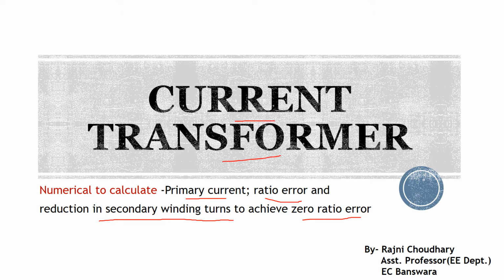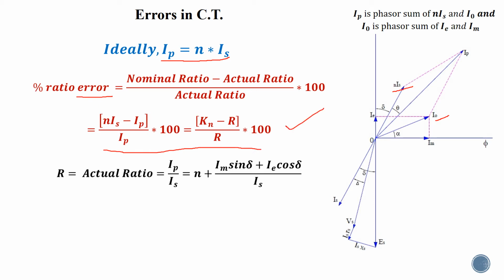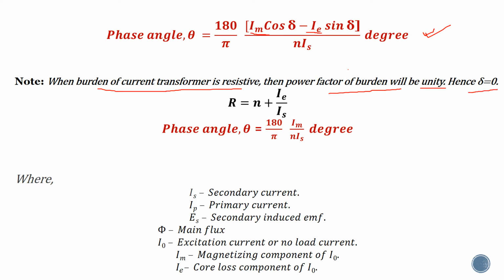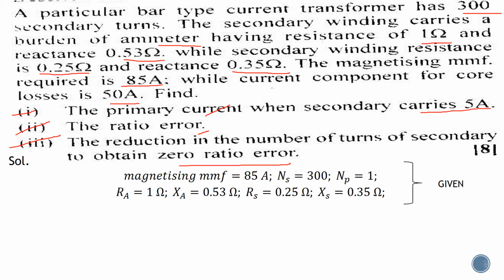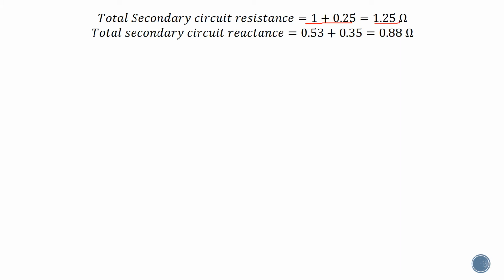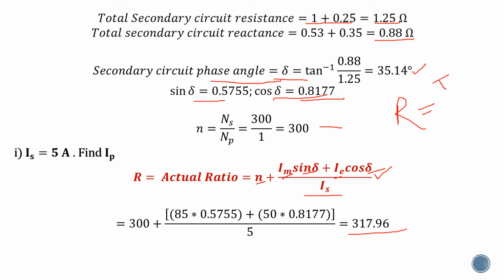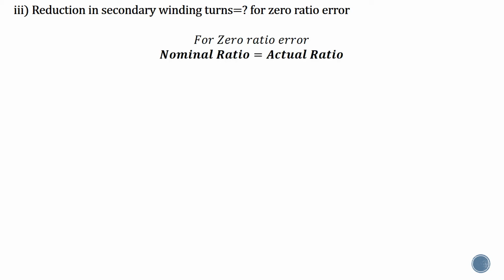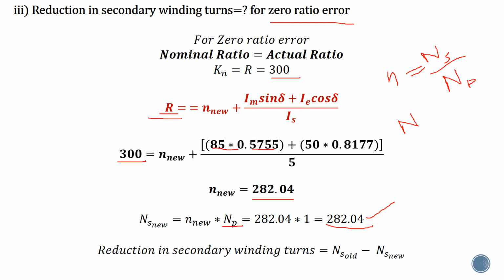Current Transformer Numerical | By Ms. Rajni Choudhary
Topic: Numerical to calculate ratio error and the reduction in secondary winding turns to achieve zero ratio error in Current Transformer.

Semester: 6th sem/8th sem
Subject: Power System Protection/Protection of Power System

Stay Updated! 🔔